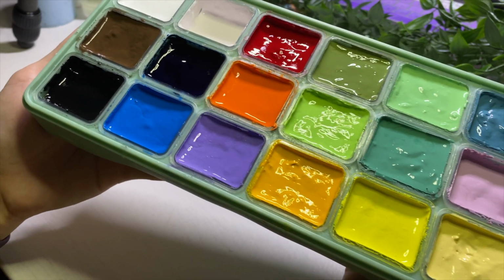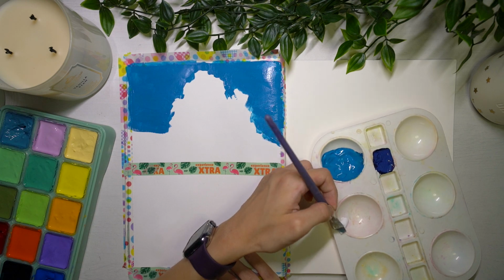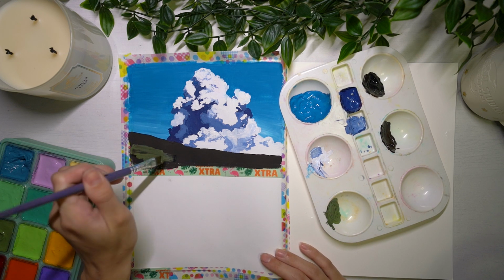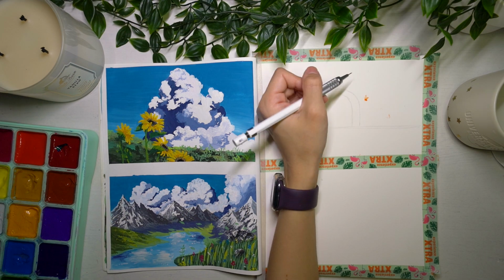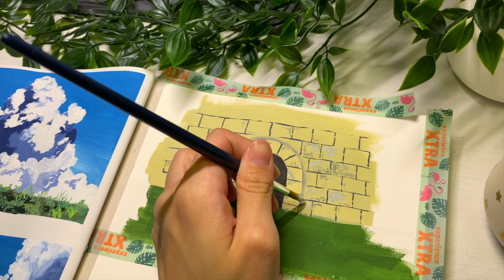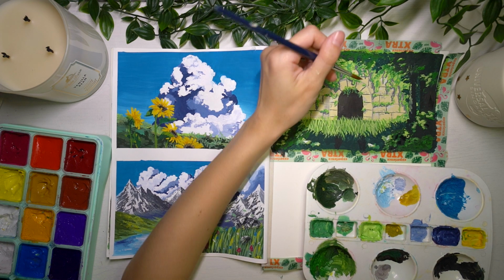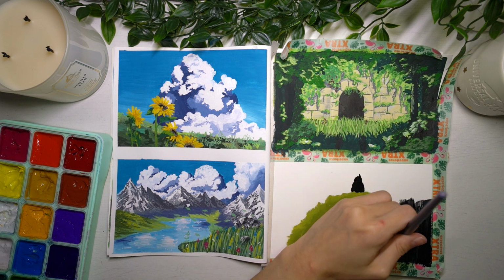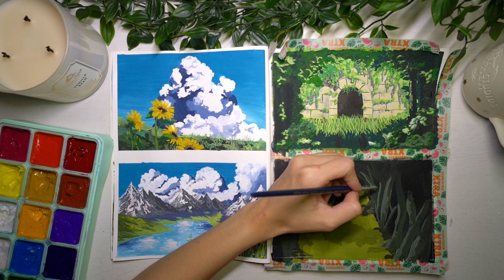paint with me 🌿☁️ studio ghibli scenes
hello everyone! I'm so glad to be able get back to painting studio ghibli scenes - painting these bring me so much comfort and joy. Studio Ghibli movies are so aesthetically pleasing and so calming and I just love them so much.

Things used in the video:
1. Strathmore 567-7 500 Series Softcover Mixed Media Art Journal, 7.75"x9.75" 32 Sheets
2. Miya gouache paint kit